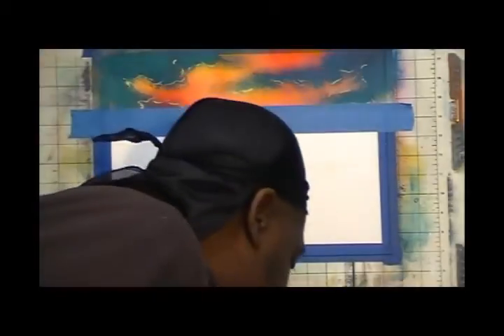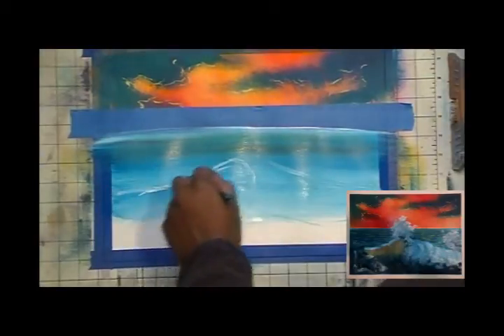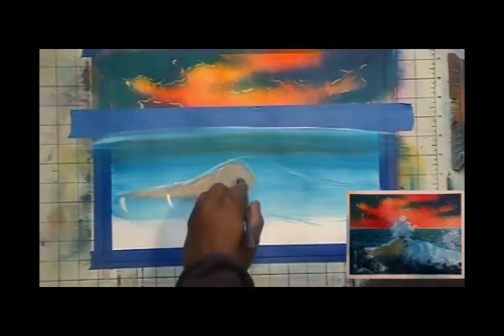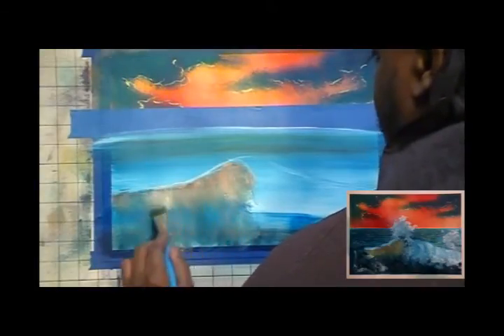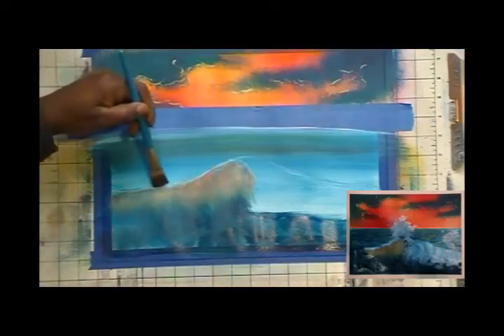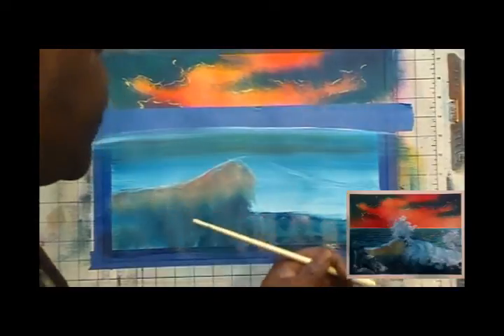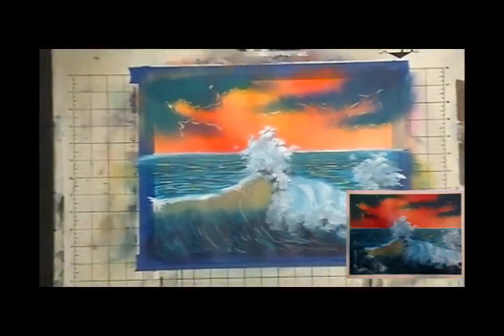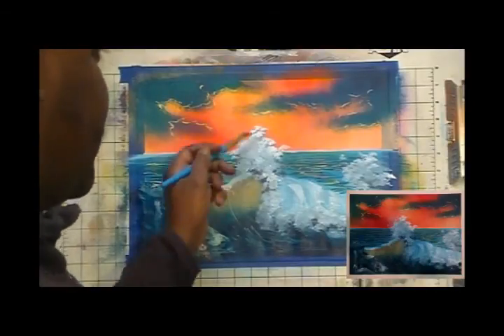Simple Wave Technique